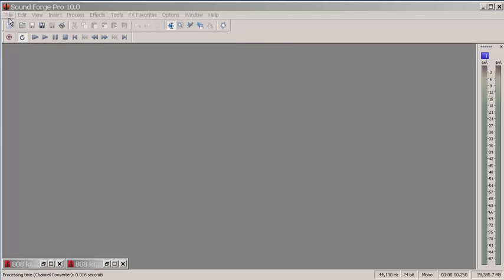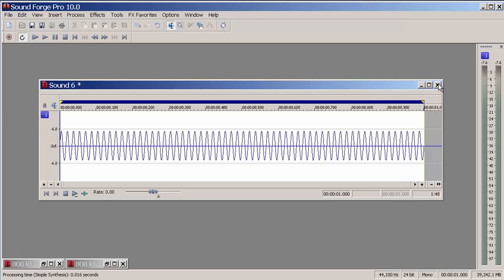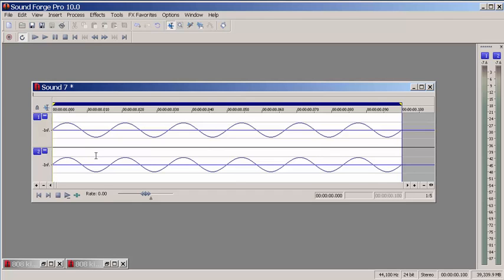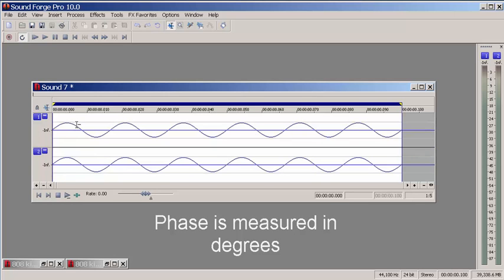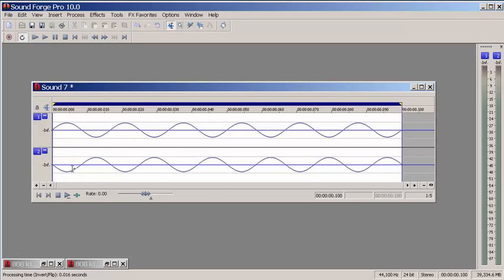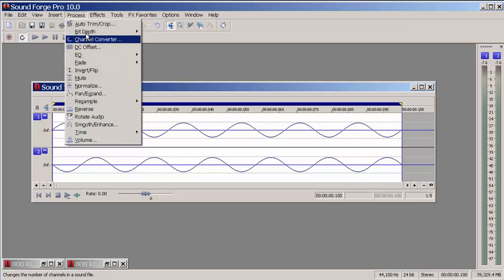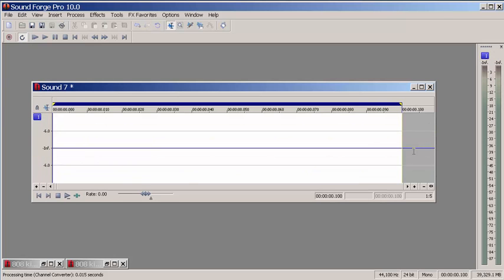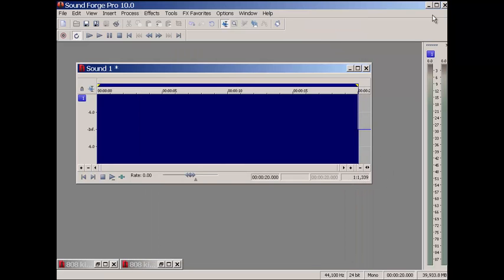WHAT IS: Phase, total and partial Phase Cancellation.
In this video I cover the subject of Phase, what it is, what the various modes are how to manage it in your mixes.